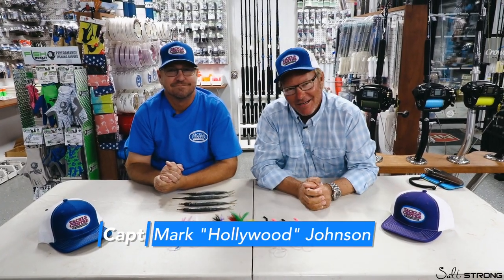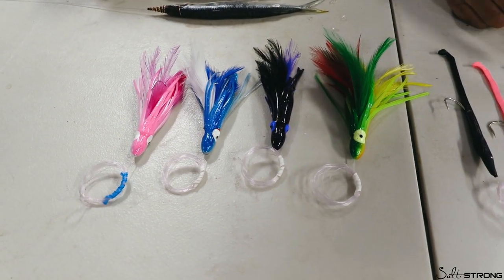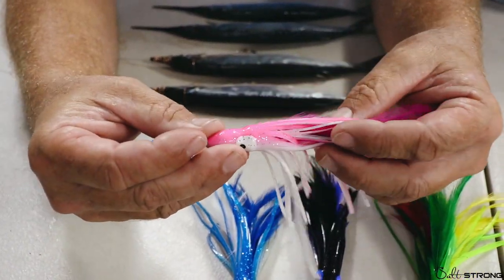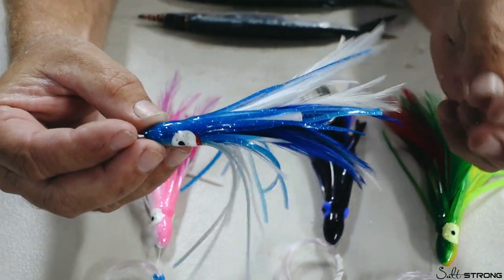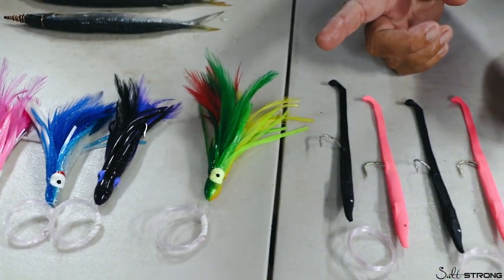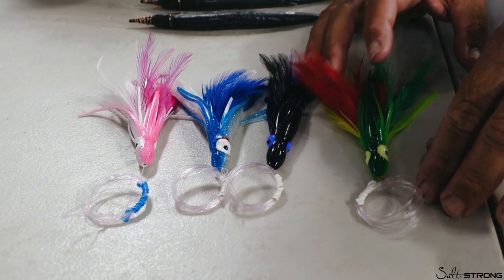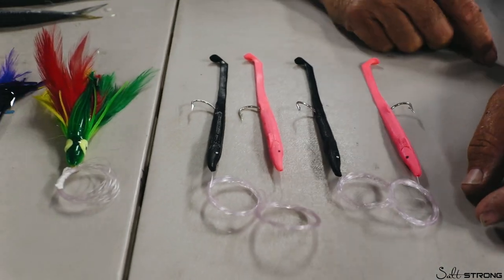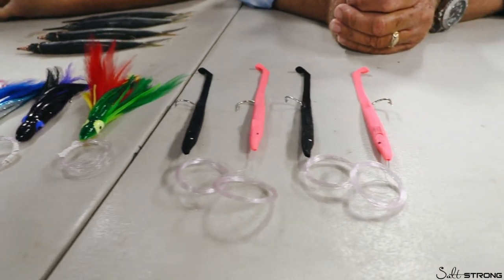Best 2 Lures When Trolling For Mahi Mahi & Blackfin Tuna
Want to catch more tuna, mahi-mahi, and sailfish this summer?

Yes, live bait works great, but if you don't have time to get live bait, or if you just want to keep it simple, then you can rig up the two lures in this video.

They're proven to catch fish when you're trolling offshore all up and down Florida's East Coast and down in the Keys.

In this video, you'll learn:

- What these two irresistible lures are
- How to rig them
- The best colors
- How to make them last longer
- And more

Have any questions about trolling for mahi-mahi or tuna?